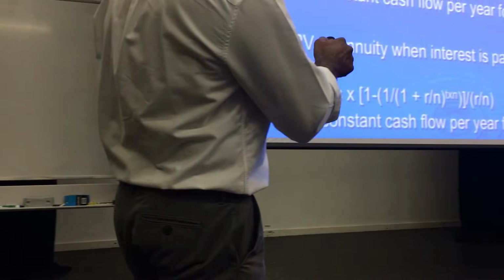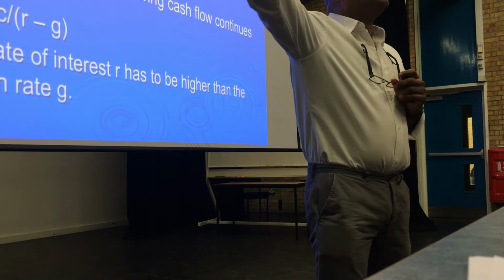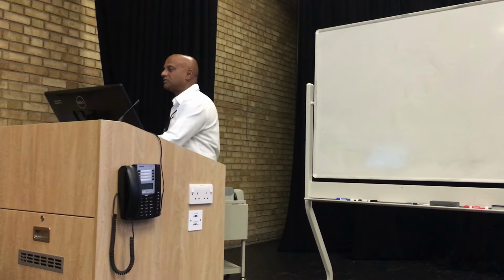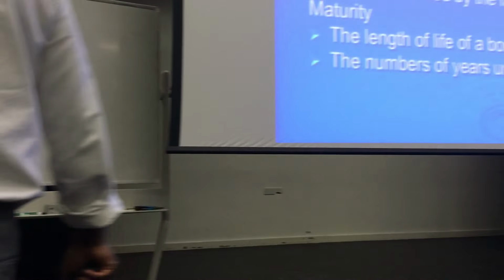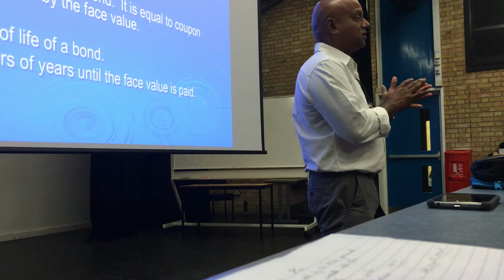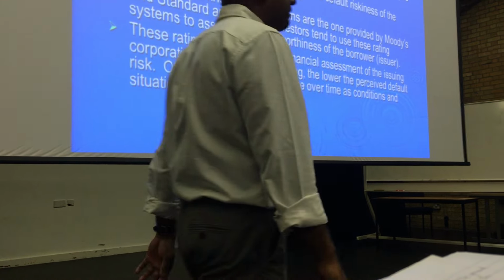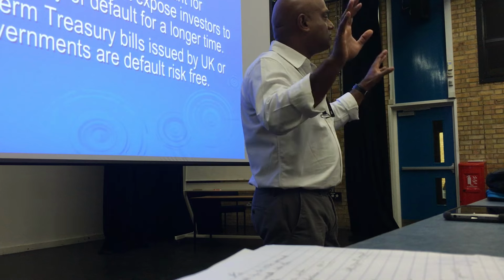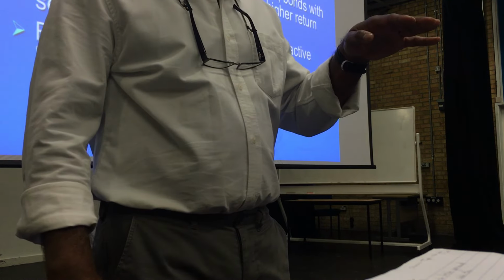Intro to Finance (7-10-2015) Part I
This is the lecture from University of Southampton (MSc Finance).
Sorry for the quality, I will try to get a better angle in the rest of the class.